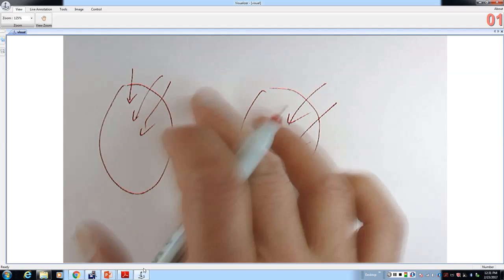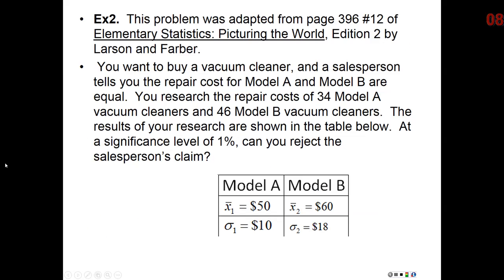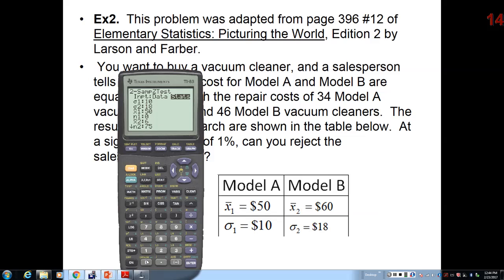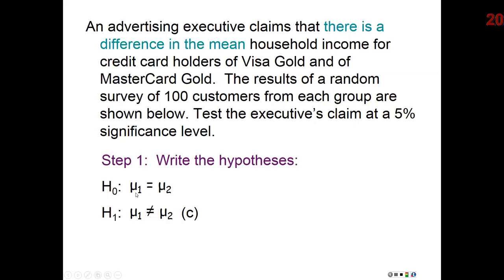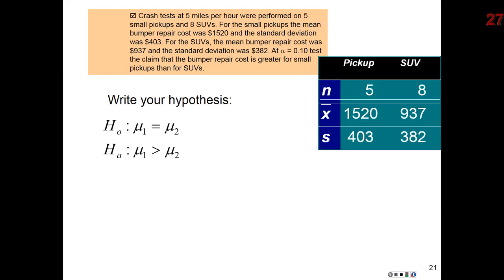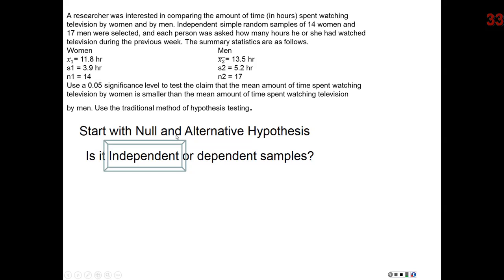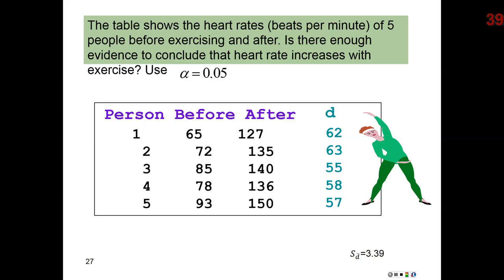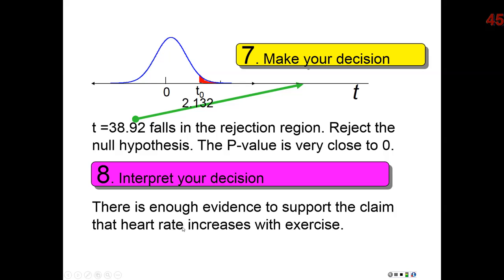Thu, Feb 23, 12 29 PM